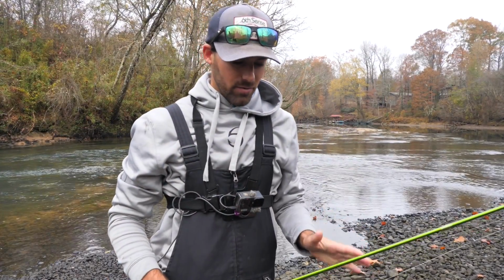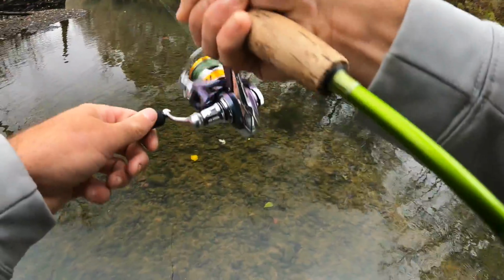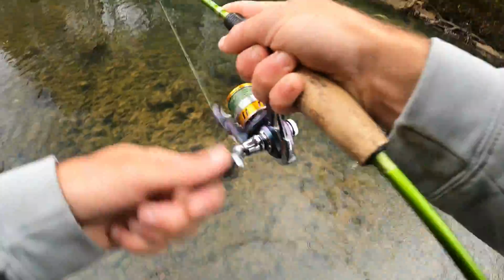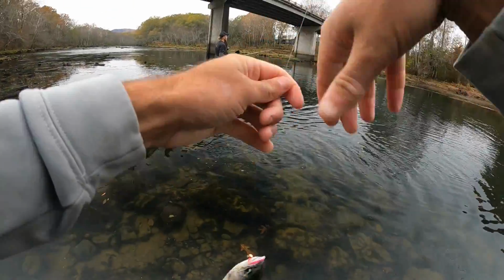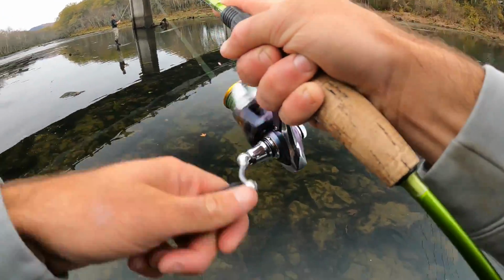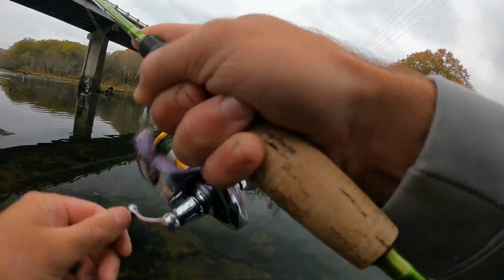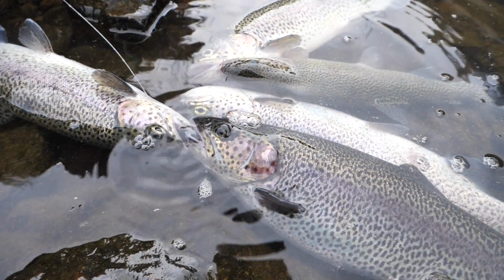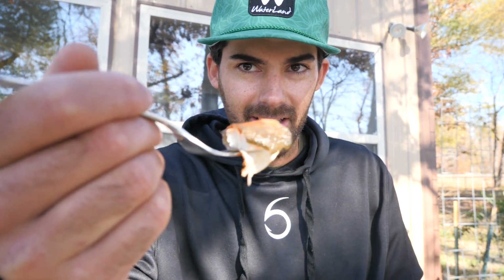I Can’t Believe I NEVER Thought To Fish Here... INCREDIBLE Rainbow Trout CATCH and COOK!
Today, we are switching gears and chasing after some trout using trout magnets! Follow along as we try multiple locations on the river and secure some fresh fish for dinner!

Link to Trout Magnets!